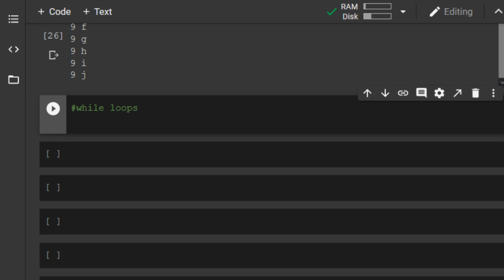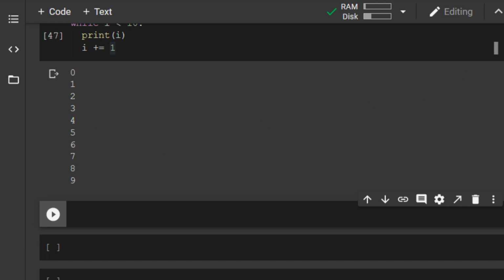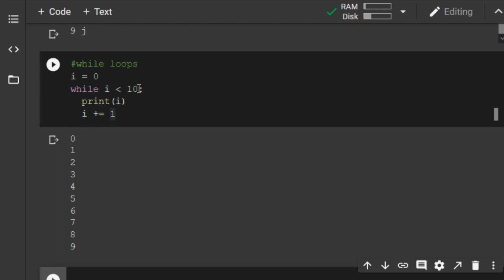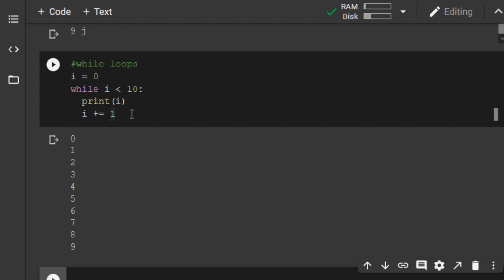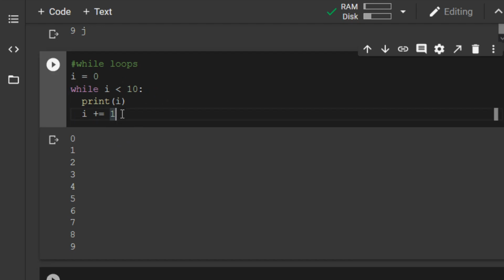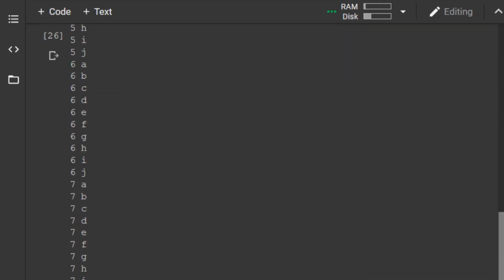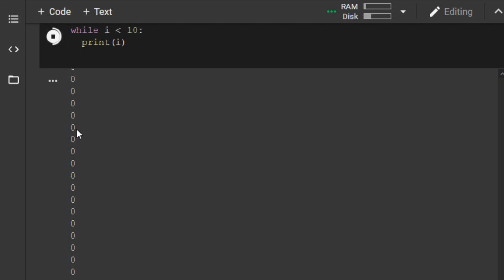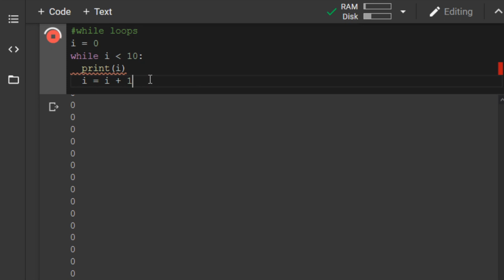Introduction to python 11: While loops